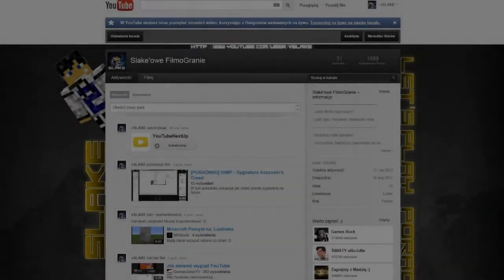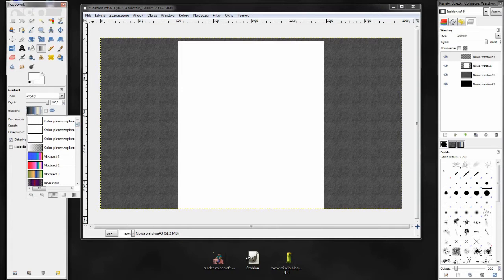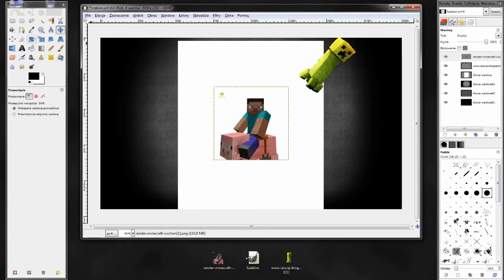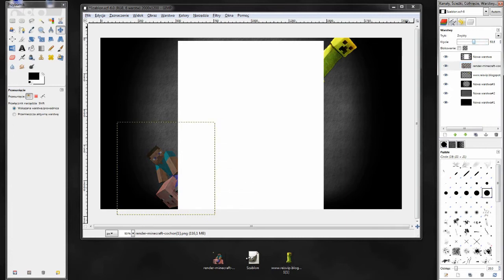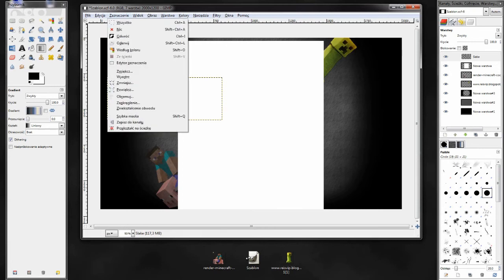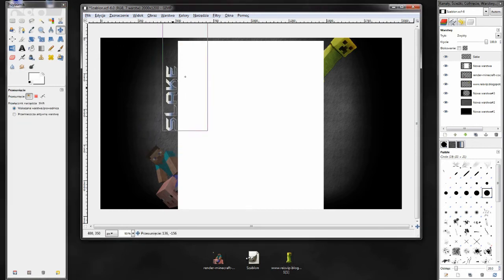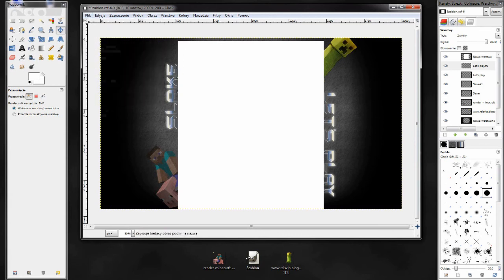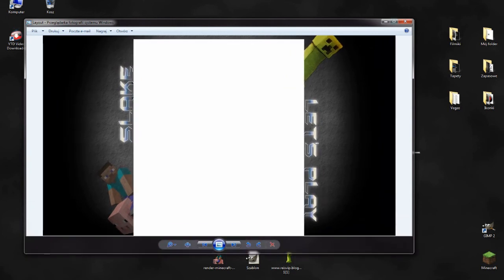Tutorial - YouTube Layout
Bardzo prosty poradnik pokazujący jak zrobić ciekawy layout na swój kanał YT.

Tematyka: Minecraft